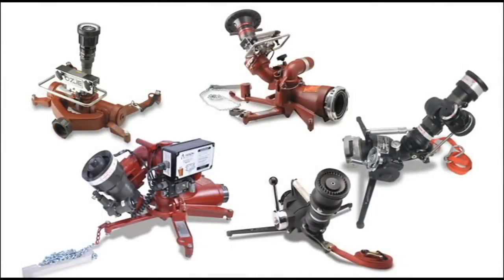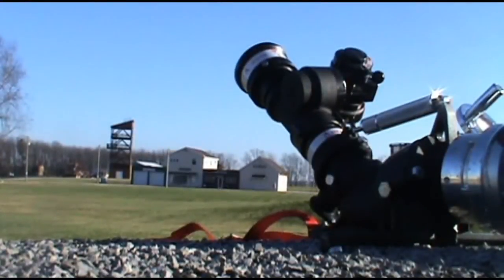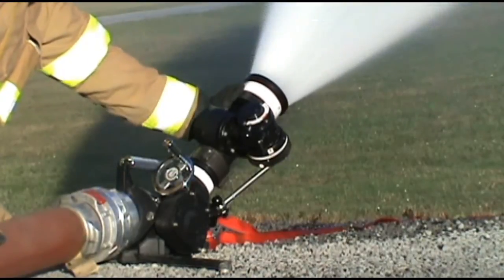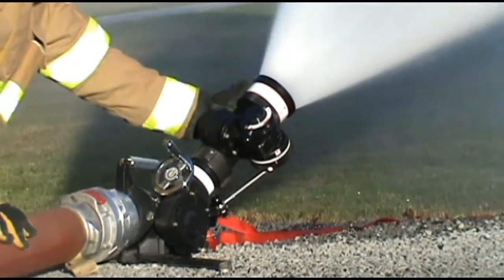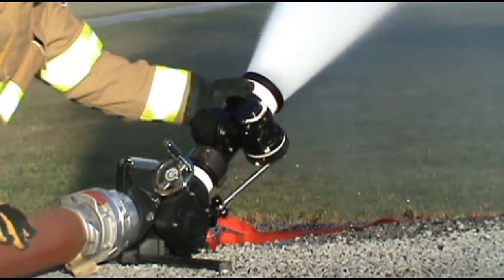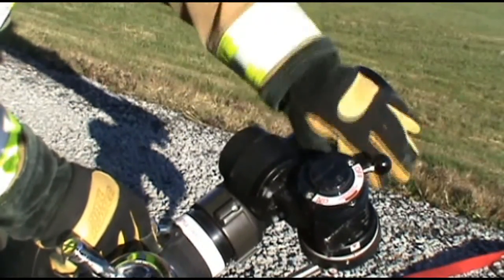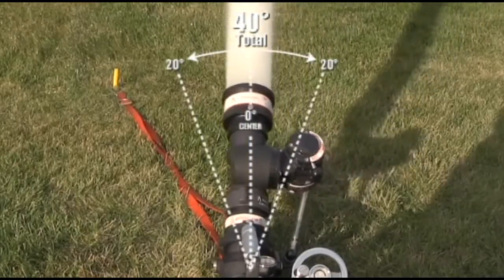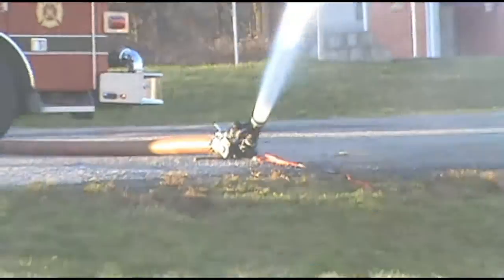Mercury Master Oscillating Nozzle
Akron Brass provides the widest selection of portable firefighting monitors.  This includes the smallest 1000 gpm portable monitor in the world, the style 3446 Mercury Master.

The style 5148 oscillating nozzle brings full flow oscillation capabilities to the Mercury Master monitor.  The 5148 is ideal for either offensive or defensive fire attack, large exposure protection like rail cars or stationary tanks, and large scale Haz-Mat Decon or vapor mitigation.